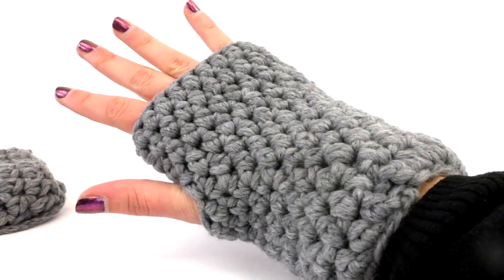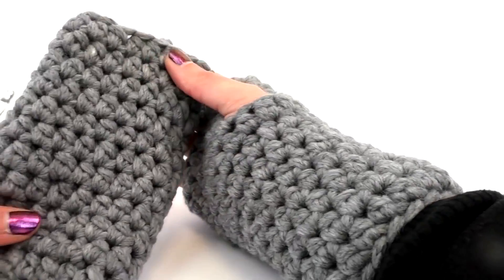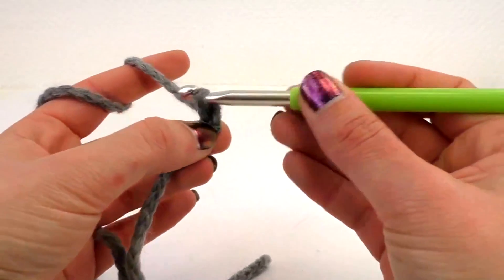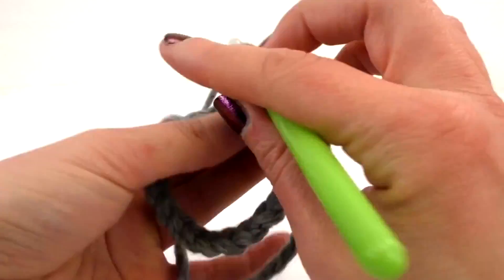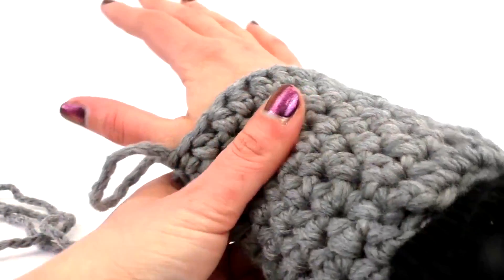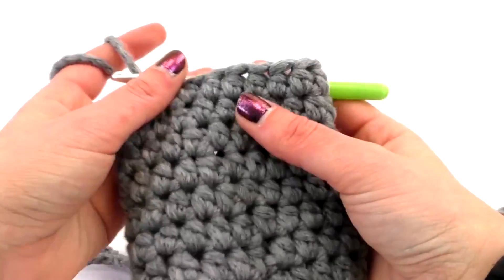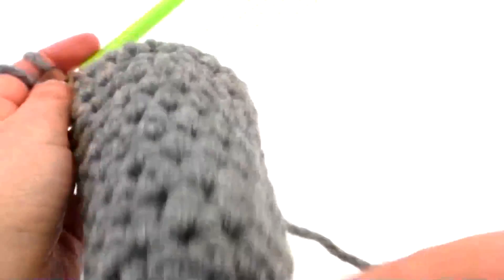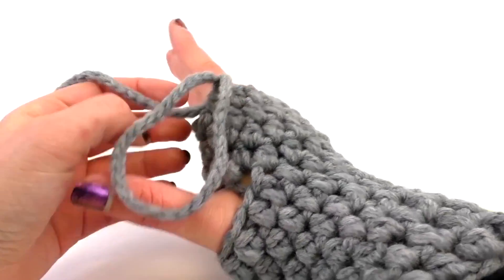crochet gloves fingerless for beginners Tutorial: how to make your own crockett glove